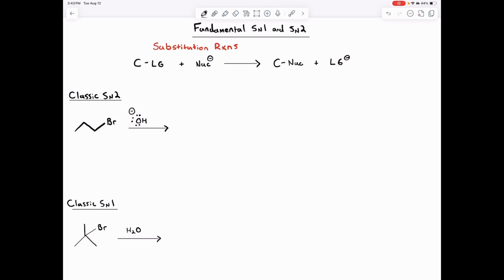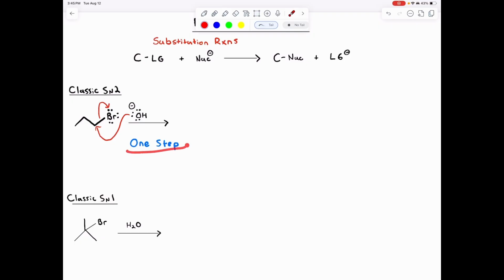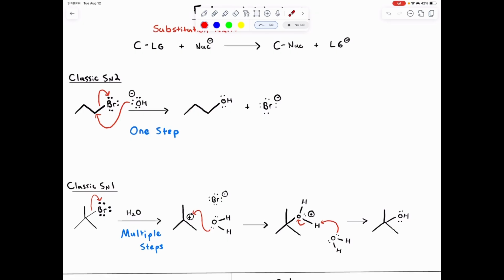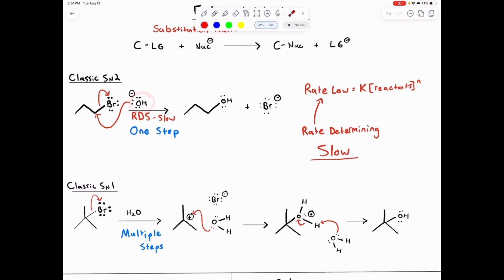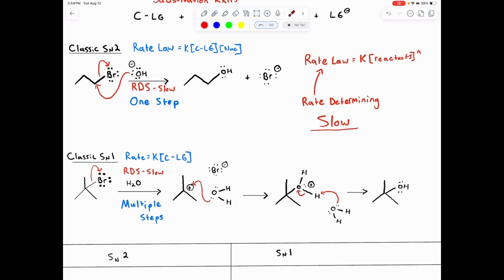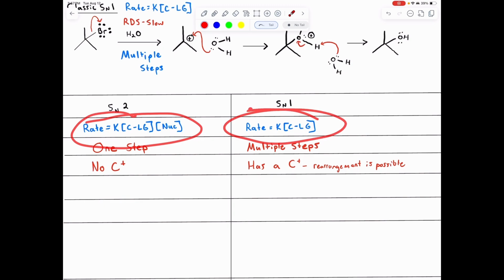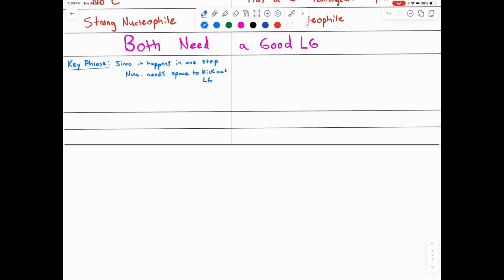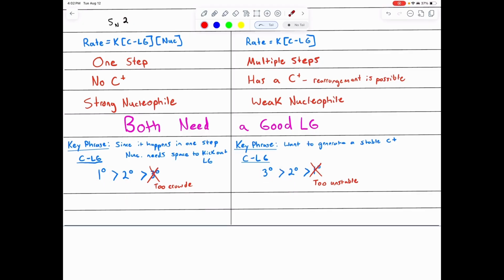SN1 vs SN2 Explained in Plain English (No Memorization Needed)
SN1 and SN2 are usually where Organic Chemistry starts to feel like this crazy game of memorization with random facts. It's a trap! This section requires intutive understanding, and professors aren't doing you any favors with how they explain the concepts. In this video, I break both mechanisms down in plain English, so you understand what's actually happening instead of just memorizing a chart. And, we'll send you with a comparison chart that will finally make sense because of the understanding you've built!

This is one of the approaches I'm proudest of, because once SN1 and SN2 actually make sense, E1 and E2 become far easier to pick up too- they're built on similar logic.
This video covers the plain-English foundation of substitution reactions. The full breakdown- including my "4 Baby Steps" method for working through any SN1/SN2 problem, and how E1/E2 stack on top of everything you learn here- is part of the complete Substitution & Elimination series on the site.
📚 Full SN1/SN2/E1/E2 series (including the 4 Baby Steps) at ochemunlocked.com